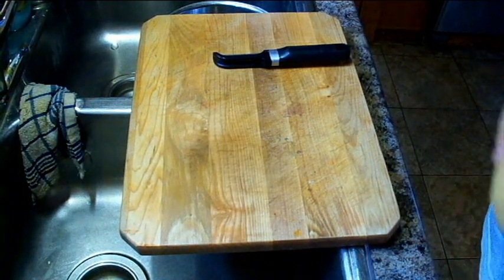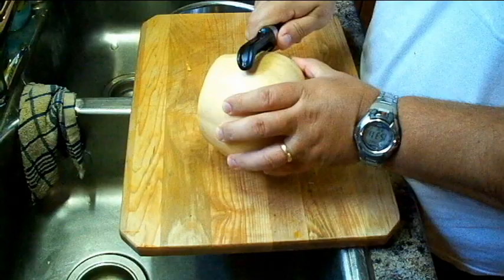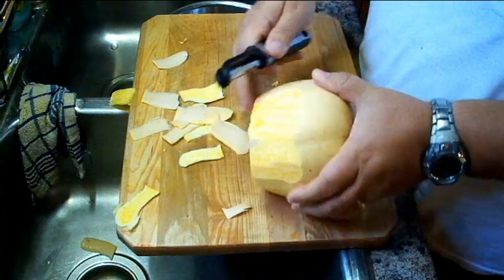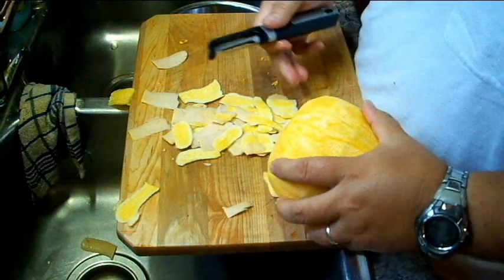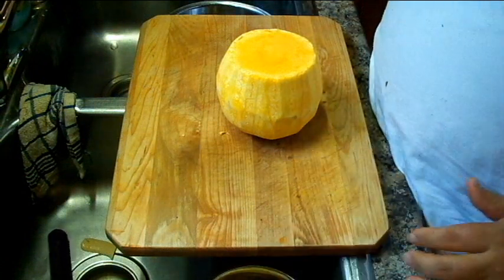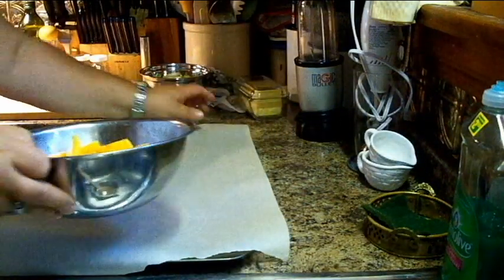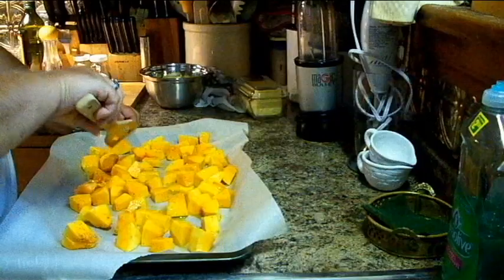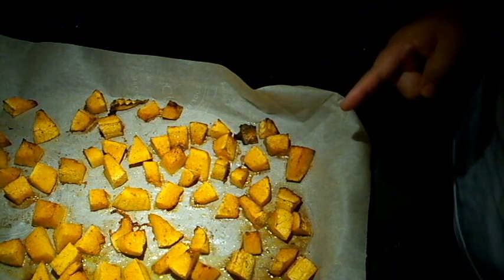Cubed & Baked Butternut Squash Keto WOE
Hello YouTubers!

In today's video, I am going to make oven baked, cubed, Butternut Squash.

When it's done, you would think that your eating Sweet Potatoes!  SO YUMMY!

Pre-heat your oven to 400F.  Peel the outer layer.  Cube the squash.  Mix with olive oil, salt, pepper and garlic.  Cover your cookie sheet with parchment paper.  Spread the mixture over the cookie sheet and bake for 30 minutes.

This is a really good potatoe substitute for those of us on the Keto Way Of Eating.